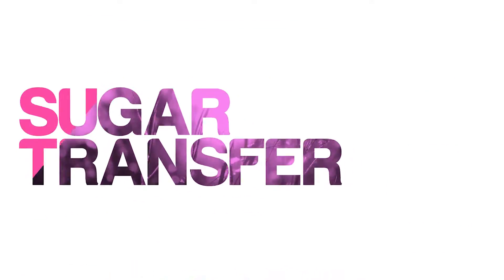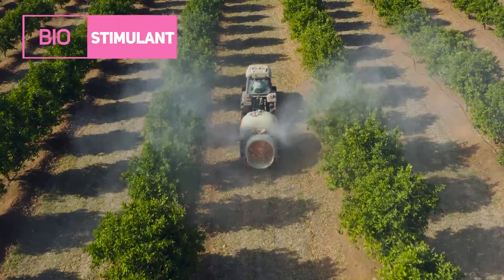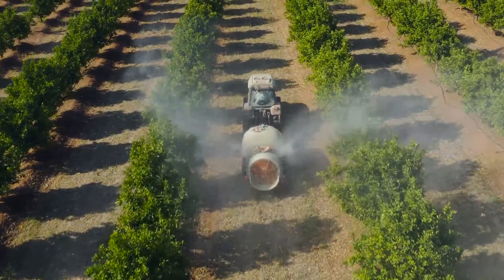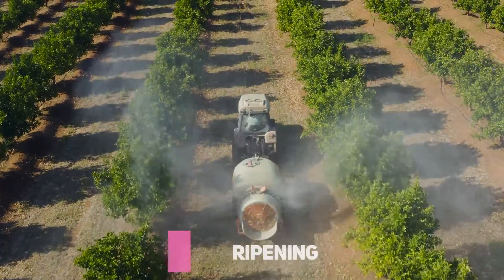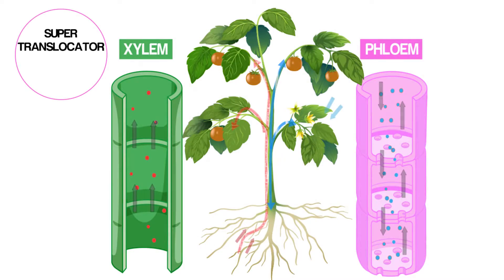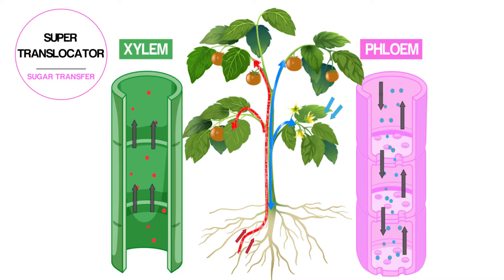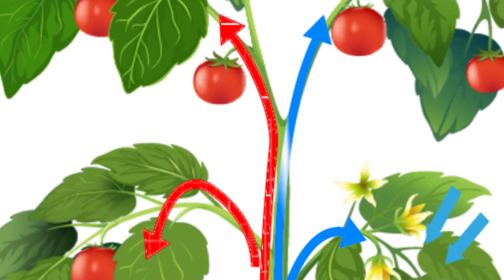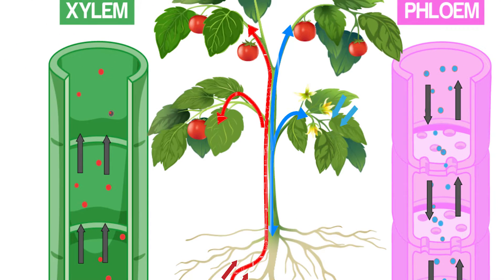Sugar Transfer - Organic activator of ripening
-Increased carbohydrate contents
-Increase in starch reserves in the plant
-Qualitative improvement of the fruit
-Quantitative improvement in weight and production
-Greater increase and uniformity of fruits